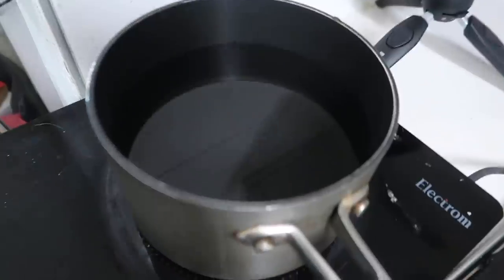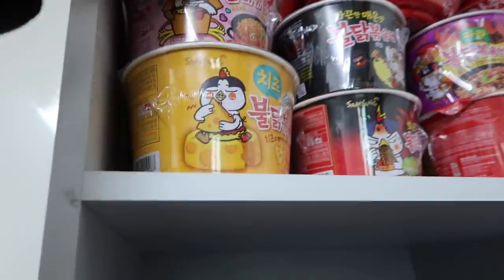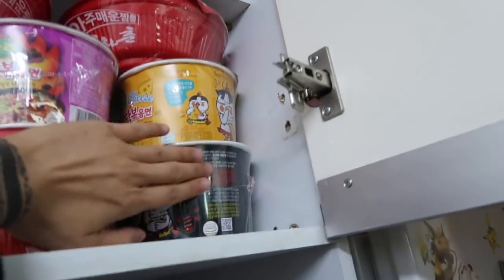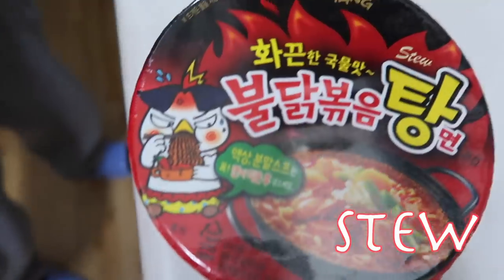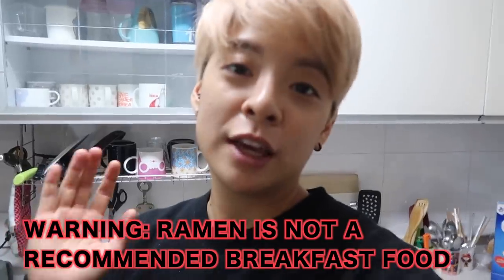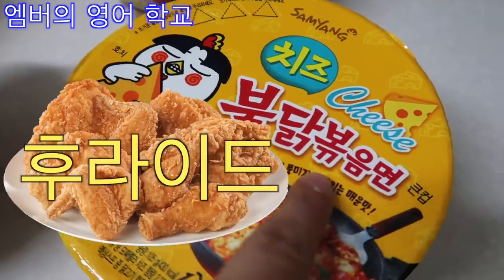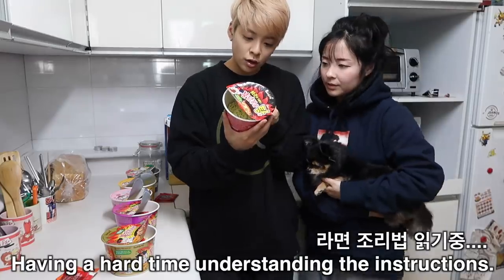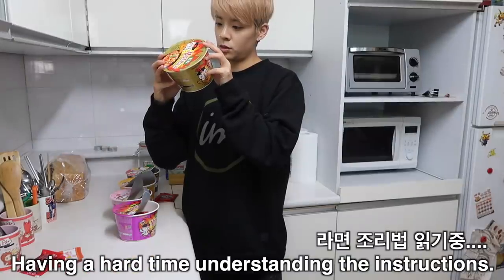DA SPICY RAMEN MUKBANG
a horrible breakfast choice.